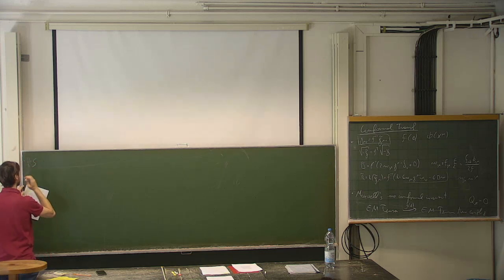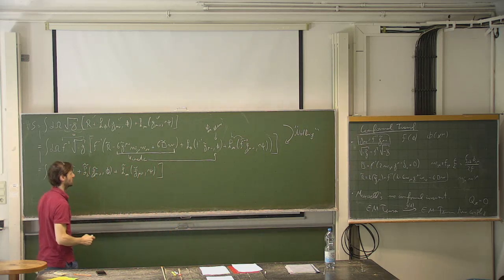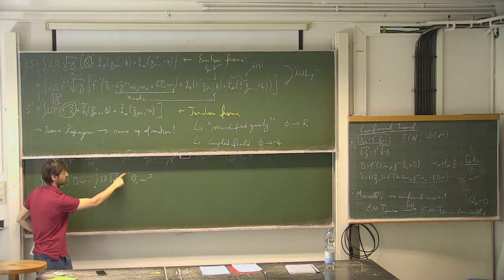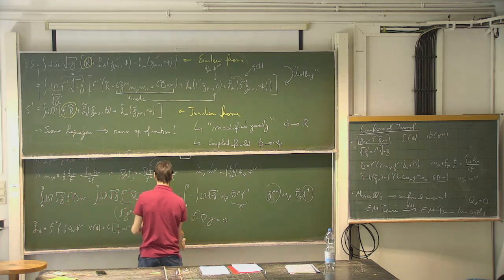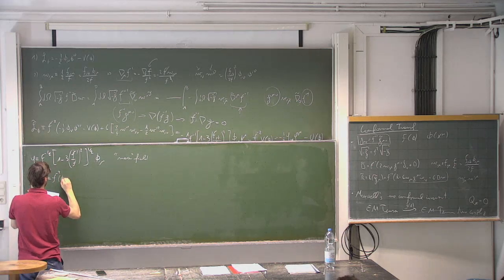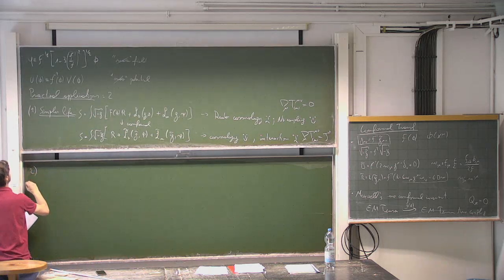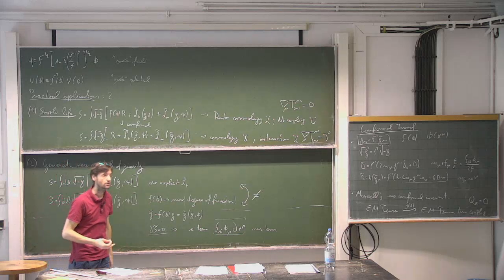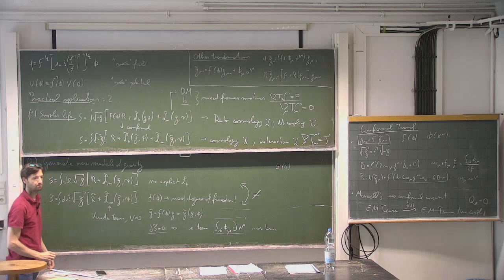[Advanced Cosmology 07/06/2024] 8: conformal transformations (2)